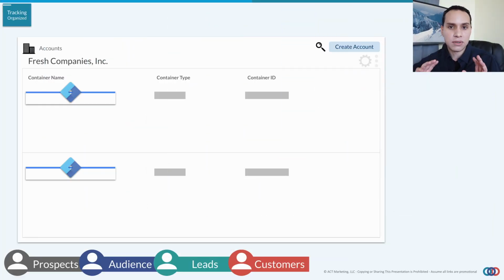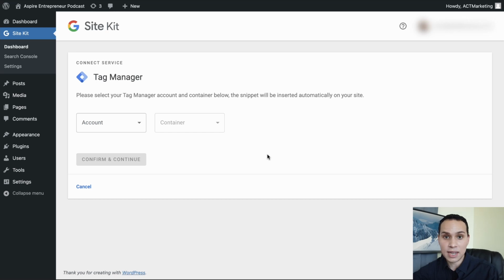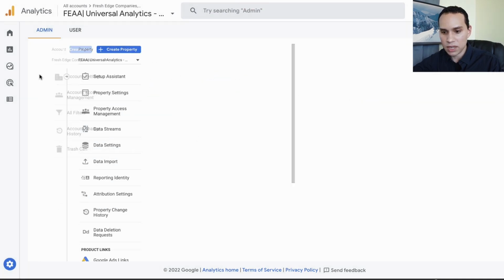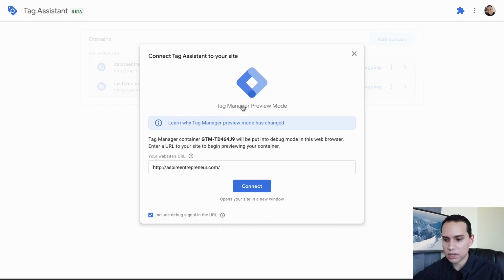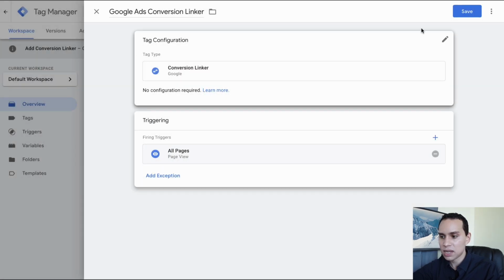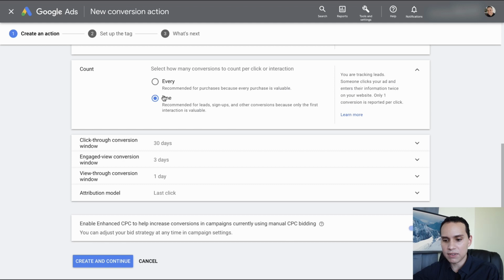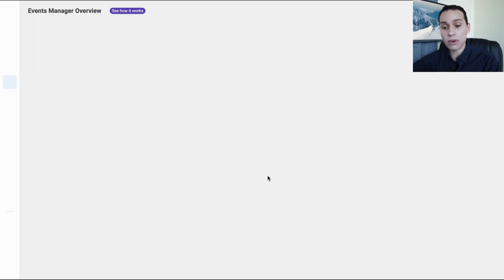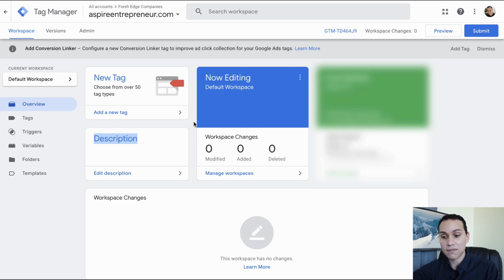Google Tag Manager Tutorial: Complete Guide for Beginners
This step-by-step guide will walk you through the process of setting up Google Tag Manager to track all of your web traffic. You'll also learn how to customize it so that it works seamlessly with your current site setup.

Copy Our Tracking Organization Templates 👆

📔 Table of Contents:
0:00 - Intro
0:30 - Tracking Structure
1:32 - Account Setup
10:49 - Google Analytics
21:10 - Google Ads
27:51 - Google Ads - CNV.
38:25 - Facebook Ads
45:21 - Outro

Google Tag Manager Tutorial 2022: Complete Guide for Beginners

Many people have tried using Google Tag Manager and failed because they didn't know what they were doing. They installed the wrong tags or used the wrong triggers, so their data was useless. That is exactly why this Google Tag Manager Tutorial is made just for you!
In this google tag manager course, you will learn how to get started with google tag manager, what is google tag manager, and how it works. This Google Tag Manager Tutorial will you have the Facebook Pixel/Analytics/Google Conversion Tracking on your site using Tag Manager. So if you want see my conversions and where they are coming from, then watch this tutorial.

Google Tag Manager is a free tag management system that allows you to manage and deploy marketing tags such as snippets of code or tracking pixels on your website or mobile app without having to modify the code.

Google Tag Manager (GTM) is a powerful tool that gives marketers the ability to create and manage tags on their website. However, GTM can be difficult to use for beginners because it has many confusing features and tools. It might sound a bit technical but when you watch this google tag manager tutorial, things will become easy to learn. So you don’t have to worry that you might break anything while trying to install these codes because you don’t know how to code using HTML.

Explore the three parts of google tag manager (tags, triggers, and variables) and learn how to use google tag manager templates to easily add tracking for activities on your website and social media. Think of Tag Manager as your virtual file cabinet for all of your tracking codes. So instead of putting codes all over your site, you get to put just ONE code, ONE time and never be bothered with it again.

If you are ready, make sure to stick with this video until the end to level up your online marketing analytics and watch Google Tag Manager Tutorial.